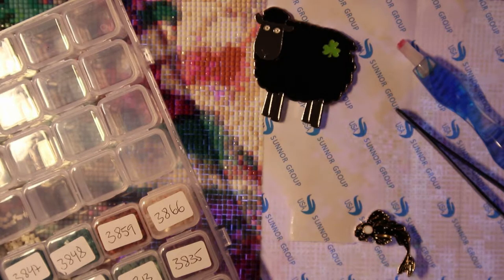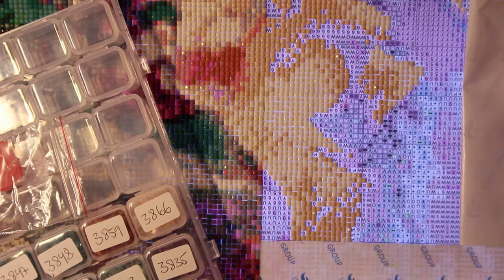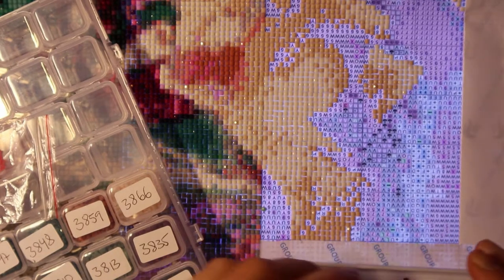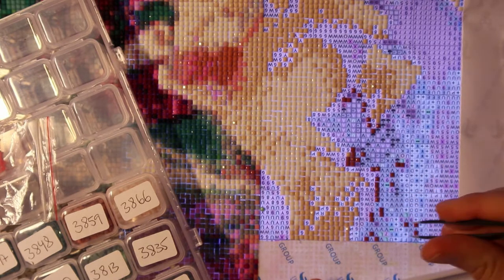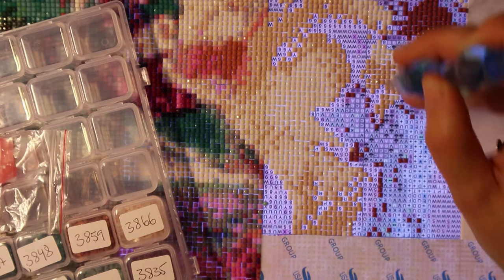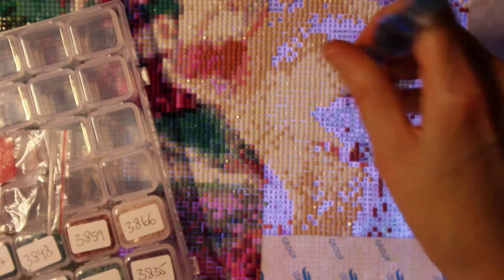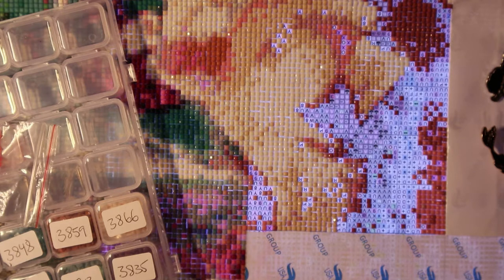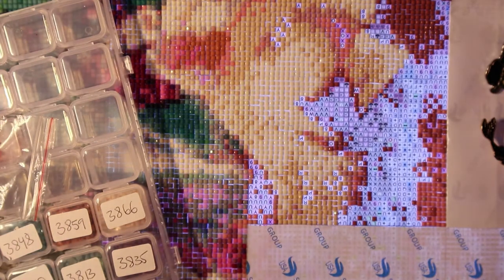Wip'n chat # 11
Today I am really rambling while diamond painting. Talking a little bit about this and a little bit about that. Chating about the DP-a-thon.
I have finished diamond painting Arya, so today I am getting back to the painting with the woman and wolf - it doesn't make me happy at all!
What will I do? Through it away? Store it? Burn it?